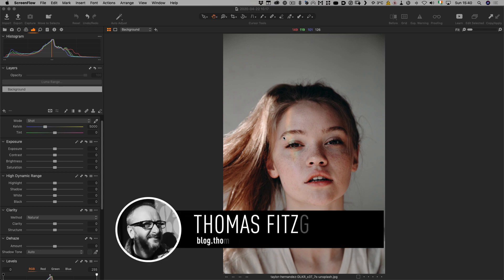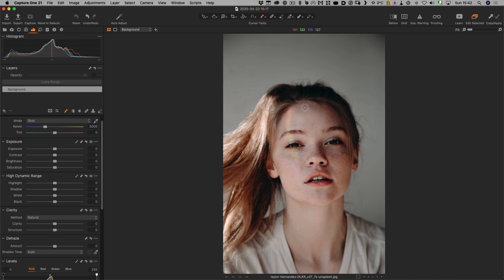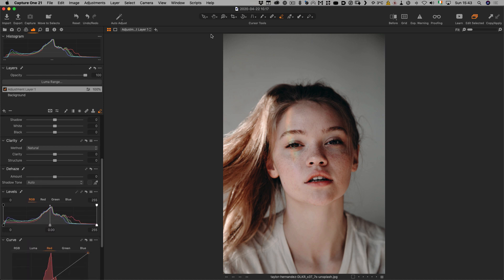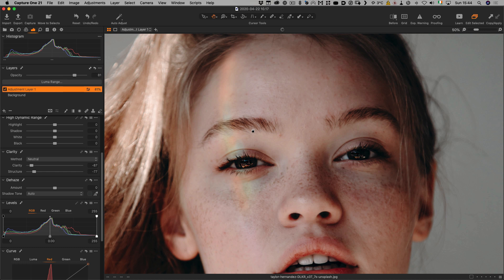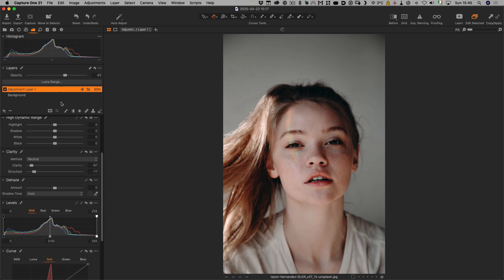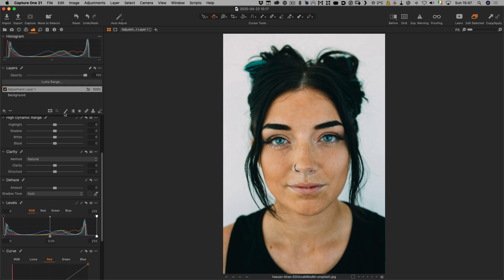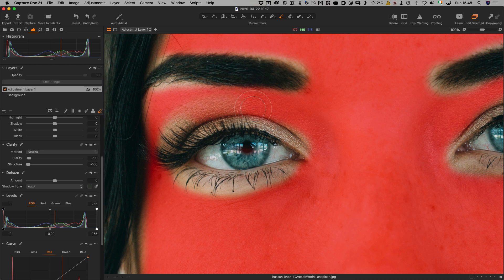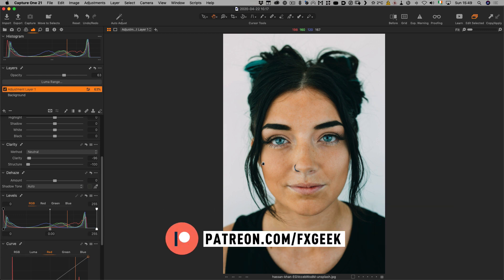Skin Smoothing in Capture One - How to smooth skin without plug-ins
In this video, I show you some techniques for achieving a natural-looking skin smoothing technique in Capture One without using any plug-ins. I also talk about some masking tricks and how to control the effect using layer options.

Images Used In This Video from Unsplash by